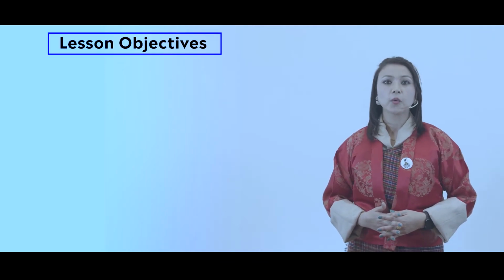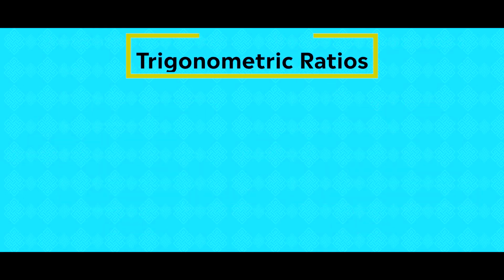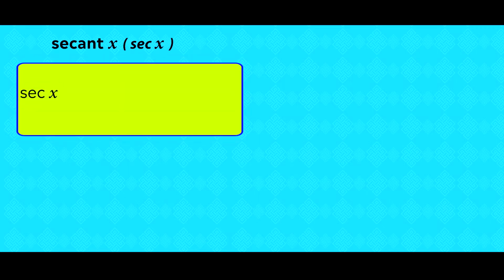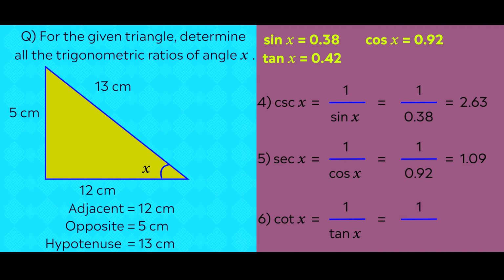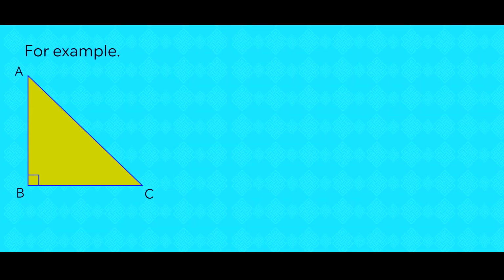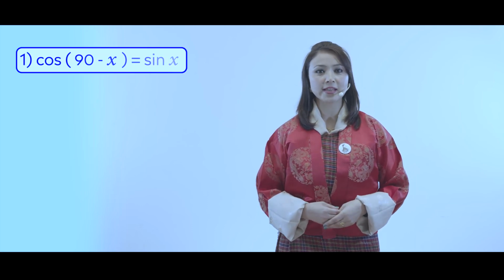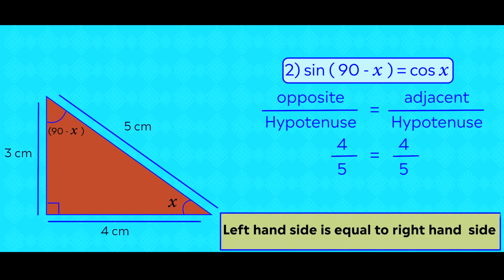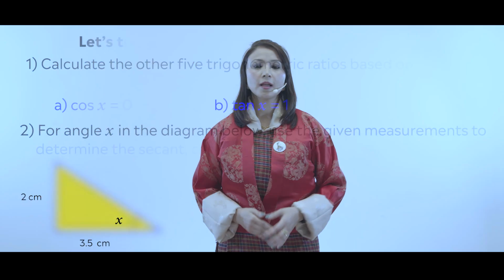Mathematics Key Stage 4 : Defining Trigonometric Ratios